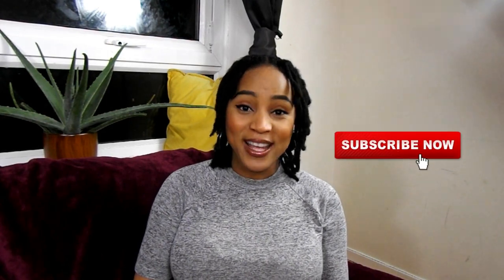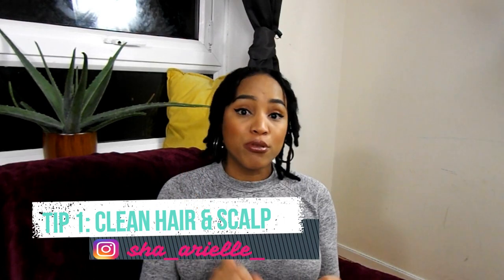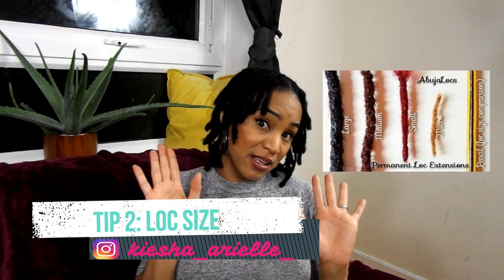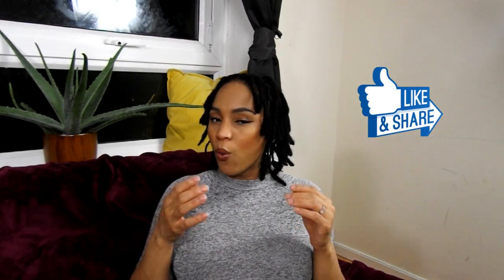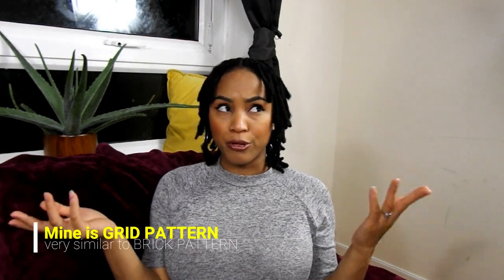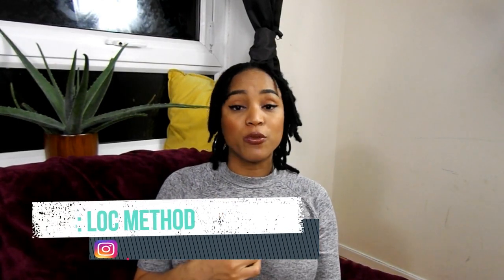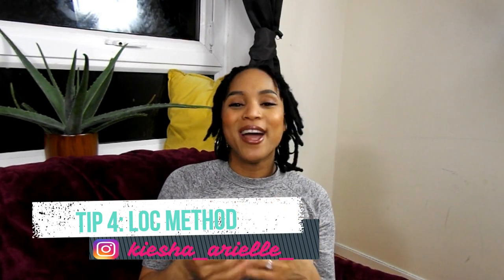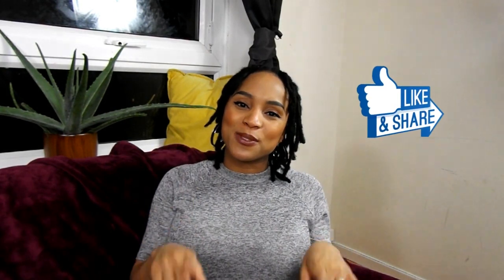WHAT TO KNOW BEFORE STARTING YOUR LOC JOURNEY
5 SIMPLE TIPS BEFORE STARTER LOCS {KIESHA ARIELLE}

In today's video I will be sharing with you 5 simple tips to consider before starting your dreadlocks journey or loc journey.

You should find this video beneficial whether you are starting your natural hair journey using any of the following loc methods:

Two Strand Twist
Instant Locs or Crochet Locs
Braid Locs
Comb Coils
Freeform
Semi Freeform
Sisterlocks
Micro Locks
Dreadlocks Extensions or Loc Extensions

This video was inspired by a comment I received regarding a person starting their dreadlocks or loc journey after removing box braids.

Not only did I share my views on this, but I also gave further information to anyone out there considering embraking on this hair journey. You can expecting to hear me speak about:

Product build up and Environmental build up
Dreadlocks size or Loc size
Parting Patterns for starting locs or dreadlocks
Loc Methods or Dreadlocks methods
Hair Texture or even Hair Type

In my opinion, these are the fundamental things to consider before starting your dreadlocks journey or loc journey. So, if you want to know more then keep watching until the end.